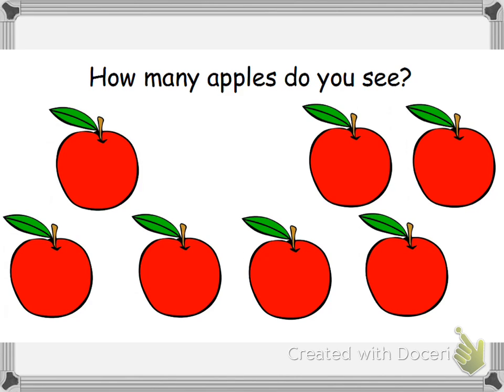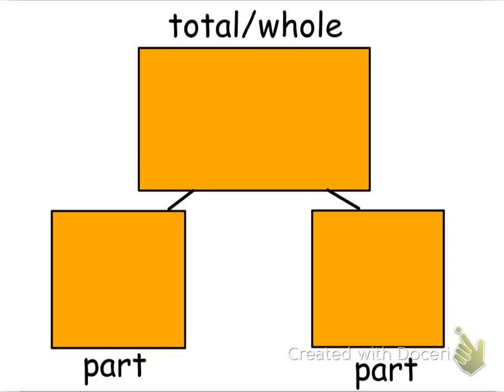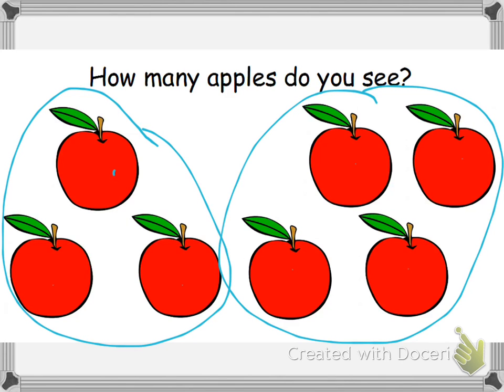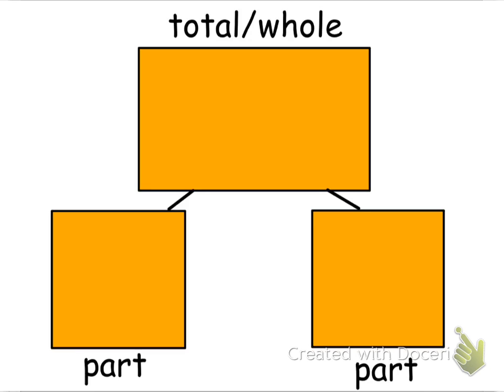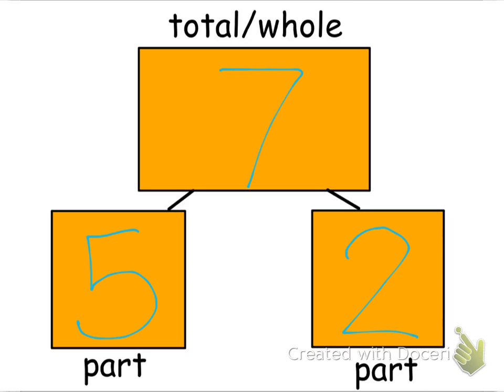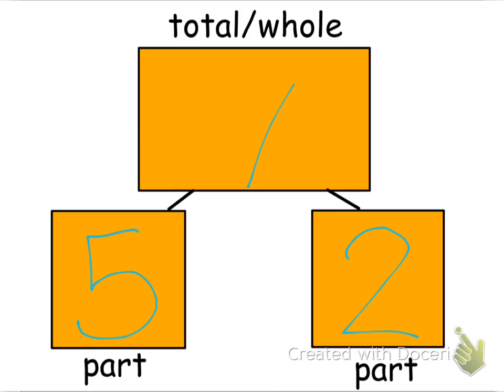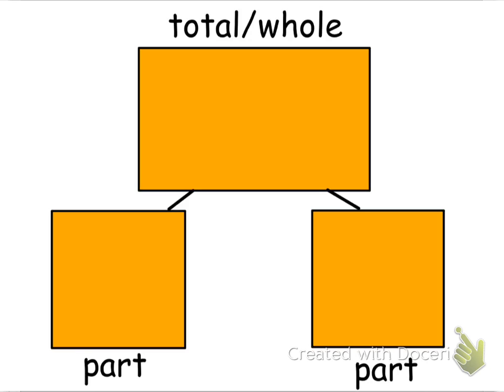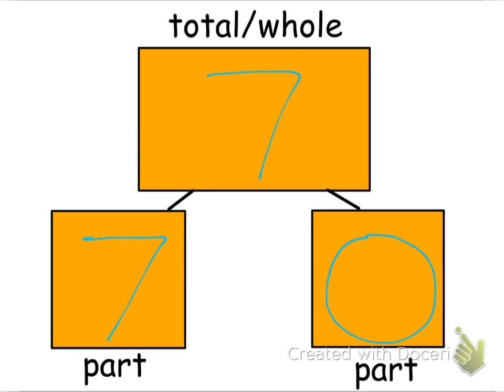Grade 1 Module 1 Lesson 2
This videos shows how to be able to find many parts within one whole number using Eureka Math.